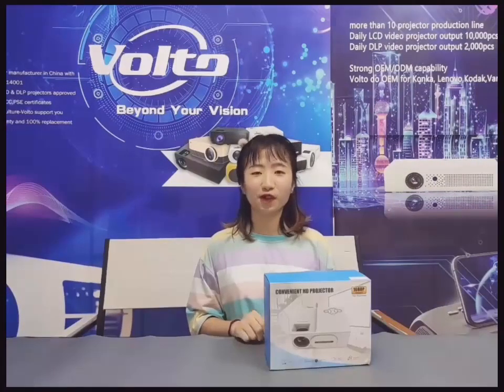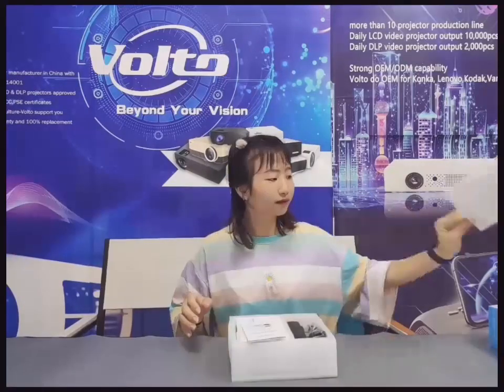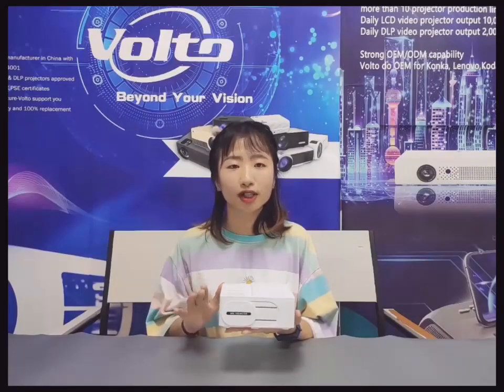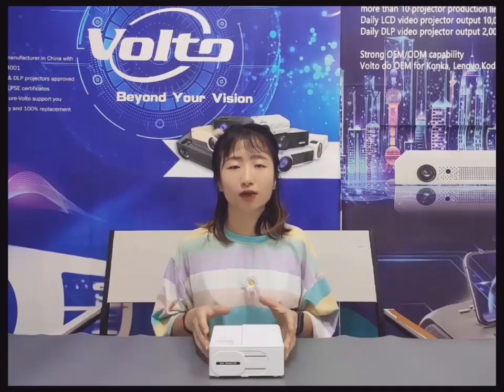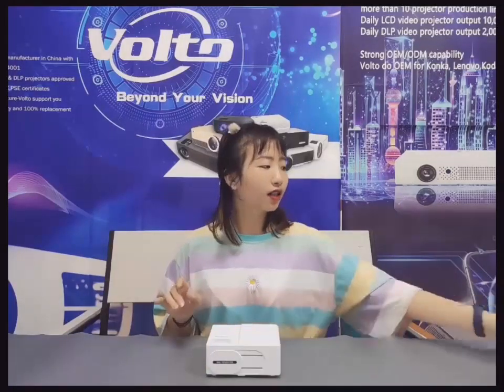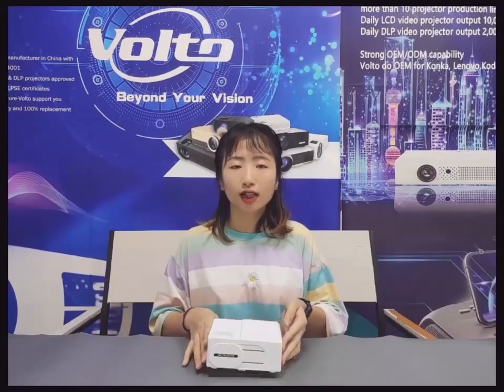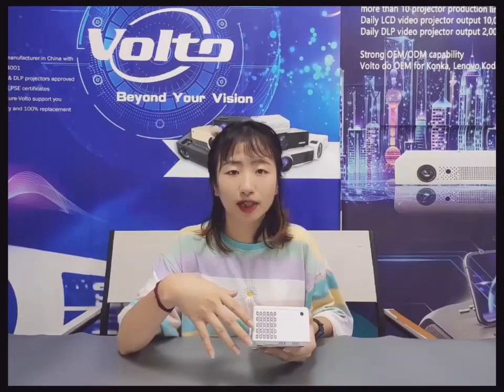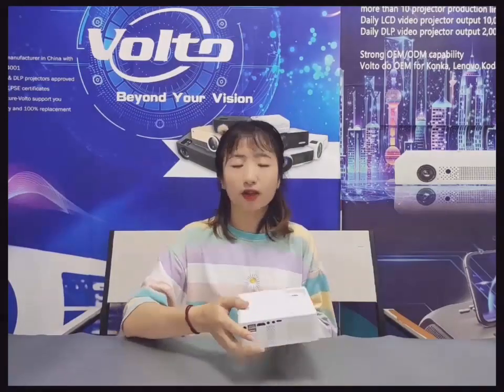Volto Ray 402 mini high brightness projector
Volto Ray 402 is the brightest 480pixel palm size projector
it's remarkable high value and affordable price, it's your best choice to start up a projector business
and it’s your best entry-level video projector for end-users, for sure